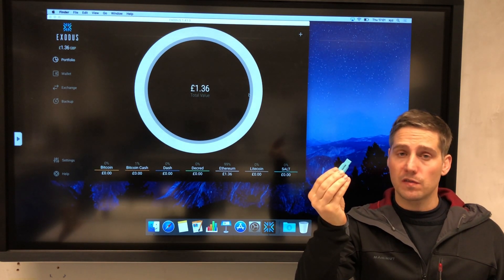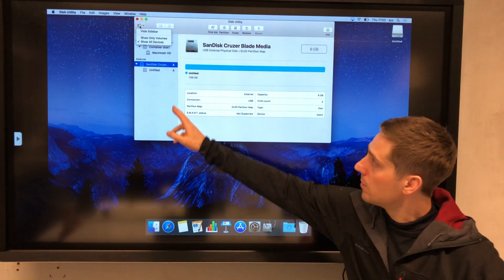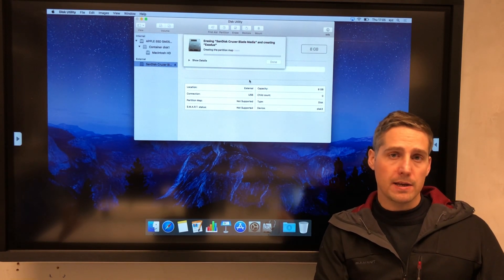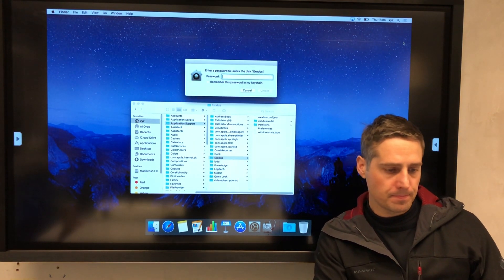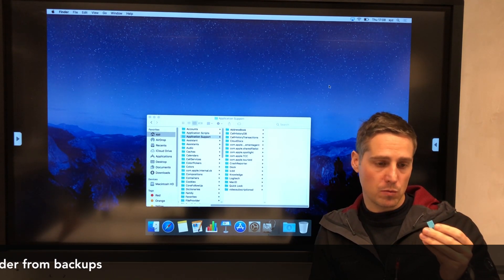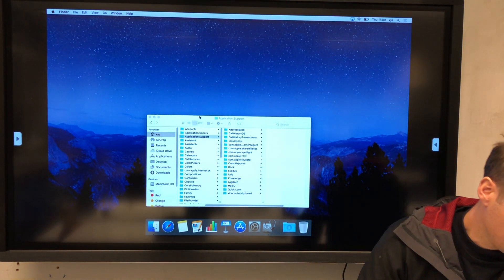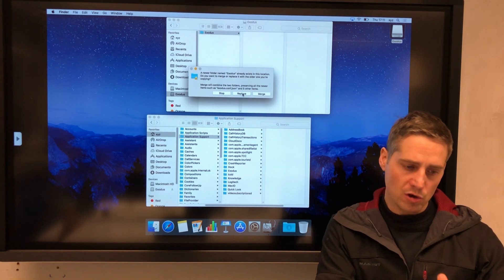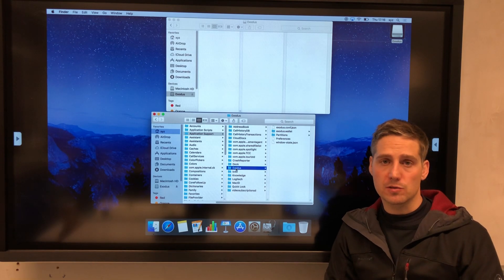Create a secure offline hardware crypto wallet on macOS with Exodus.io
Secure hardware wallets can be purchased.  But Exodus.io is a free software wallet that can be converted into a hardware wallet at no extra cost.  In this video I show you how you can set up and use an Exodus wallet on macOS as a secure hardware wallet.

Notice: This method is not endorsed or recommended by Exodus at all.  Use at your own risk.  That said I have used this over a period of one to two years with no problems whatsoever.  It has also worked across updates to the Exodus wallet.

Relevant concepts: crypto currency, secure wallet, offline crypto wallet, crypto power users.